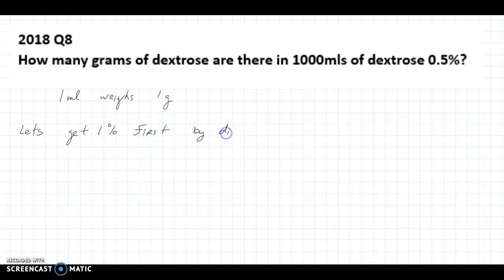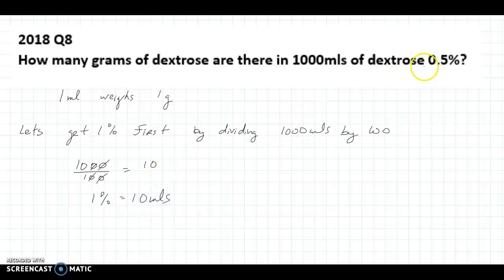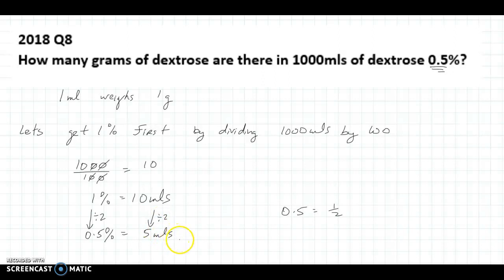Dextrose Q8 2018 Semster 5 Nursing LYIT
Semester 5 Nursing Question LYIT